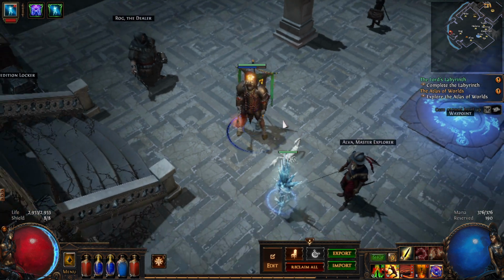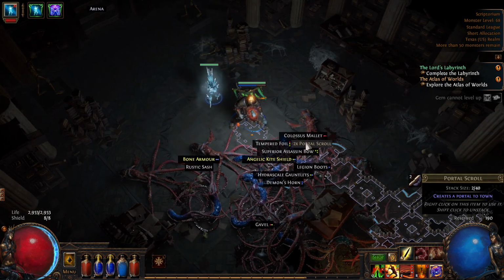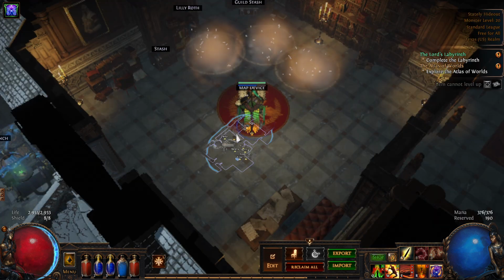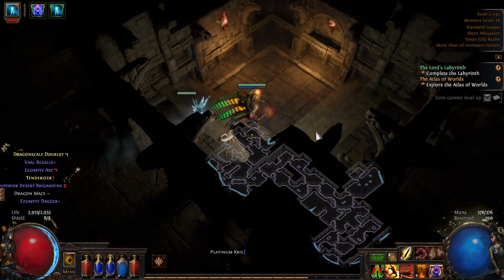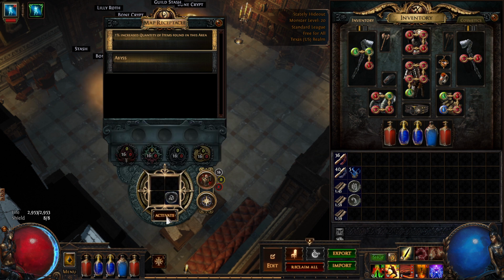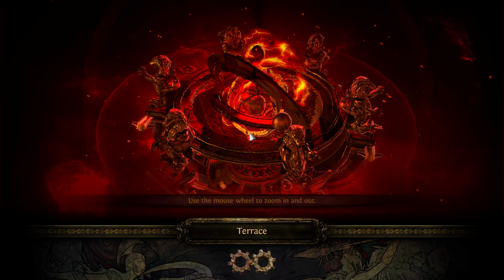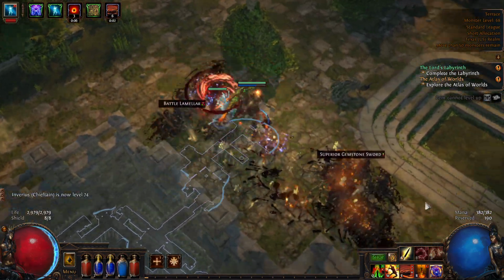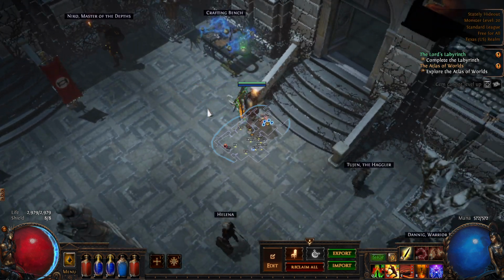Path of Exile Our first run at maps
We make some adjustments but we are still losing mana and not doing well